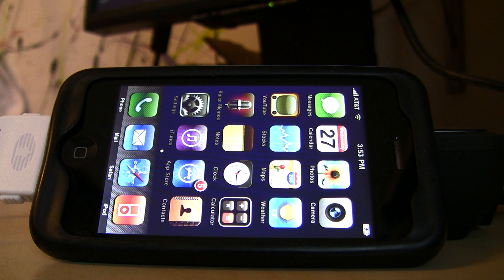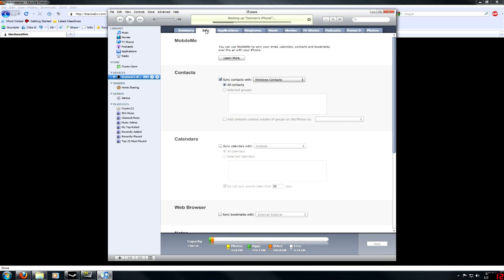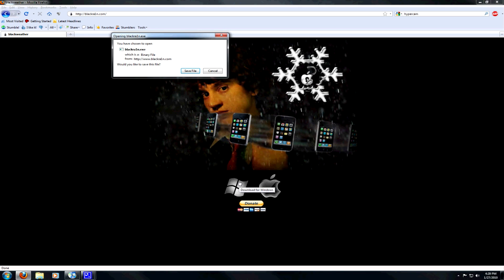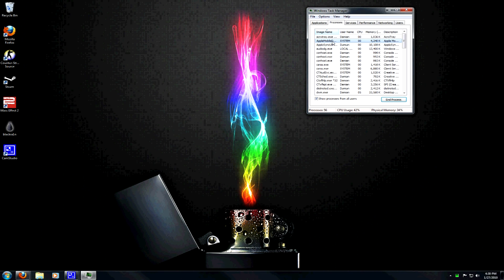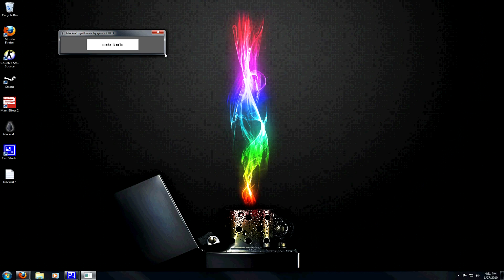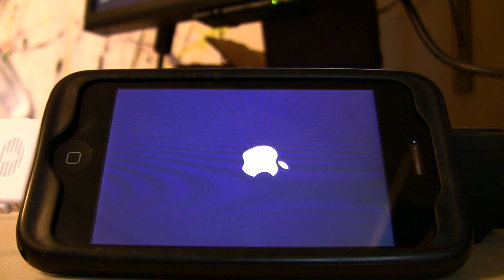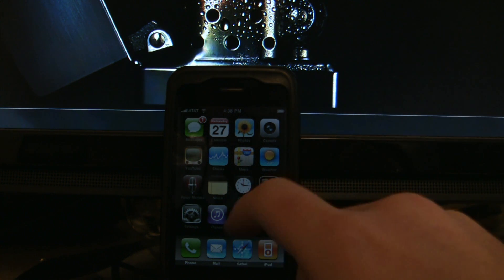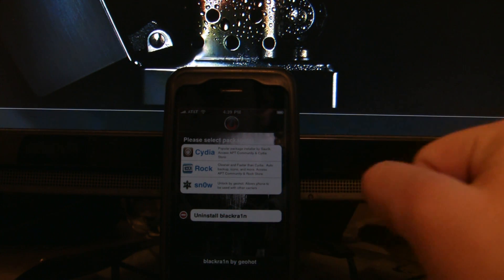How To Jailbreak iPhone 3.1.2 - Software blackra1n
I know there are a few videos showing how to do this already but the fewer the views the more comments I can respond to.

REMEMBER TO BACKUP YOUR PHONE!
REMEMBER TO CLOSE ITUNES!
REMEMBER THAT I DID NOT BREAK YOUR PHONE IF ANYTHING GOES WRONG!
BEFORE DELETING BLACKRA1N INSTALL SN0W IF YOU ARE USING ANYTHING BESIDES AT&T!

Enjoy your new jailbroken phone!